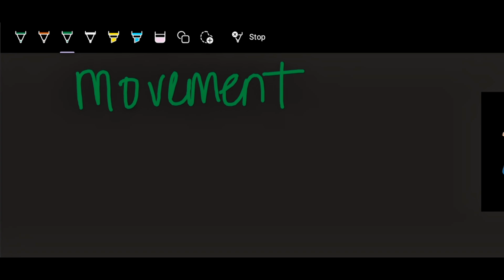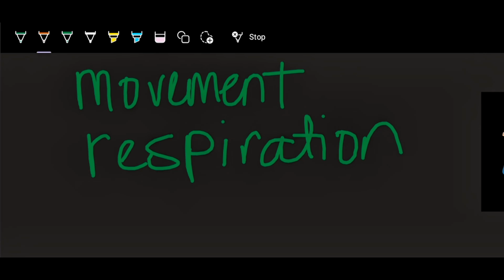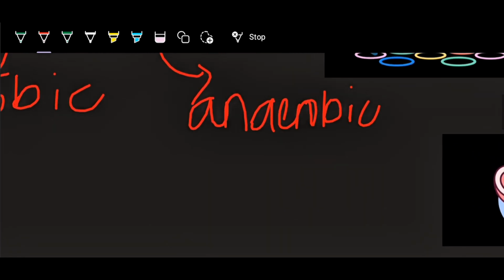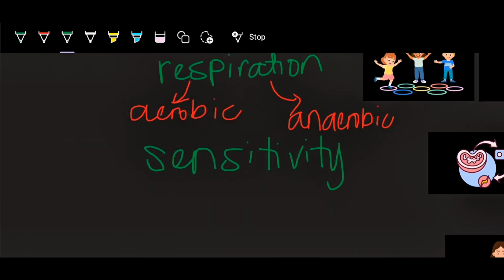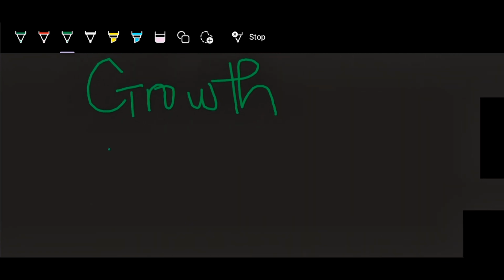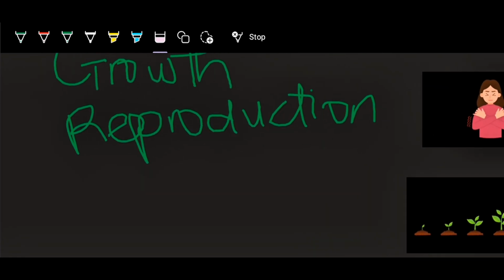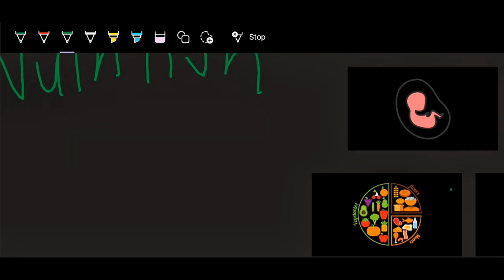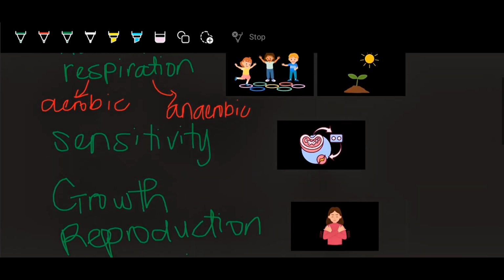MRS GREN Explained | 7 Life Processes | CSEC Biology Made Easy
In this video, we break down the 7 life processes using the MRS GREN acronym - Movement, Respiration, Sensitivity, Growth, Reproduction, Excretion, and Nutrition.

Perfect for CSEC Biology students who want simple, clear explanations.